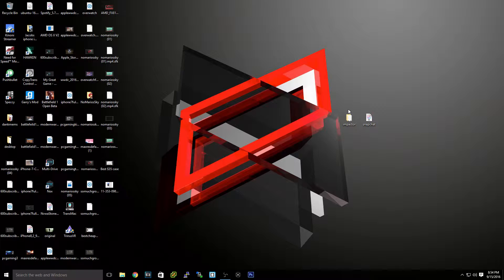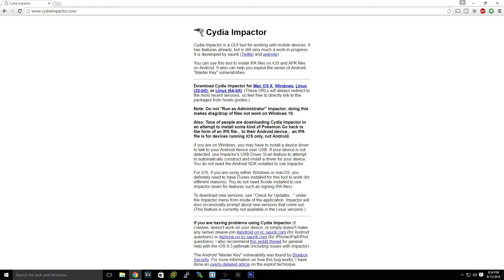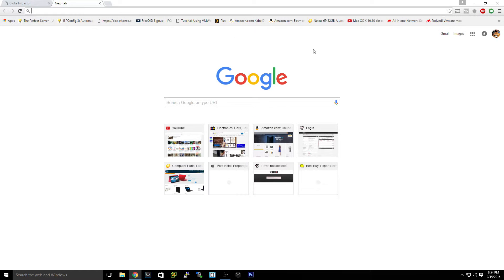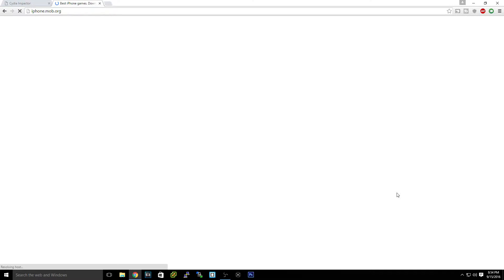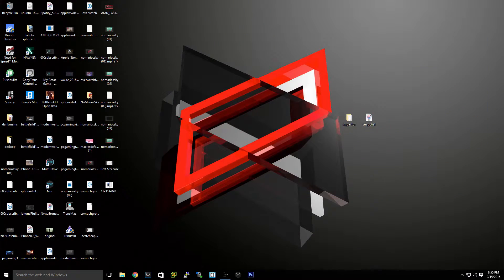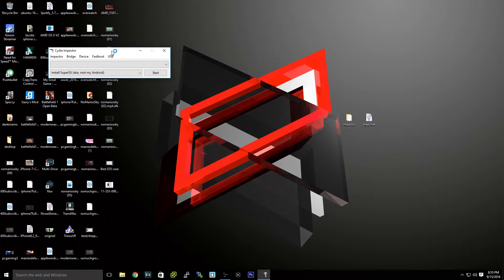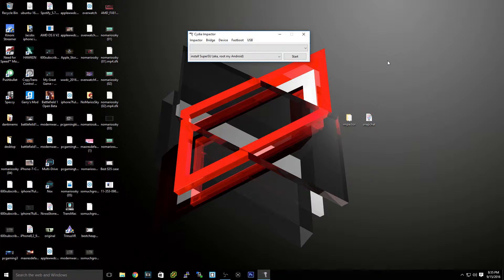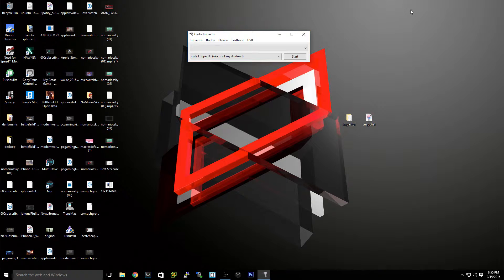How to Sideload Apps On iPhones